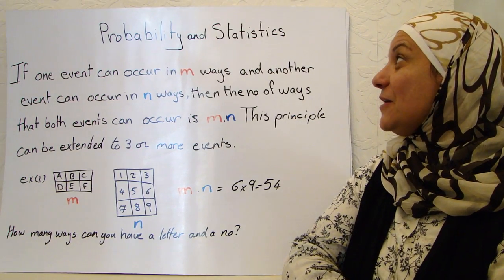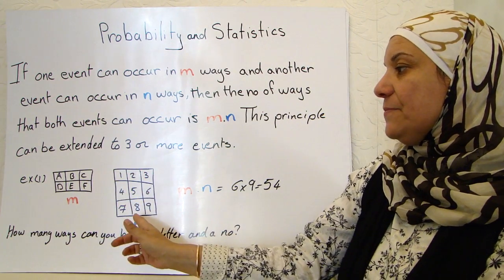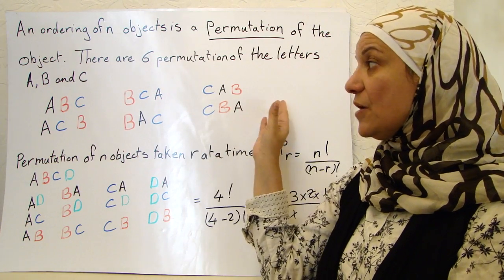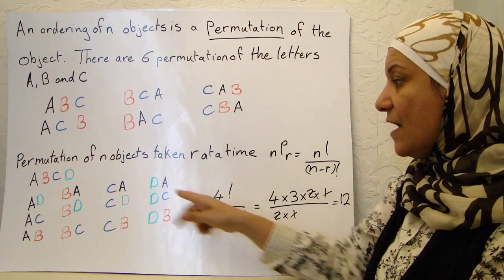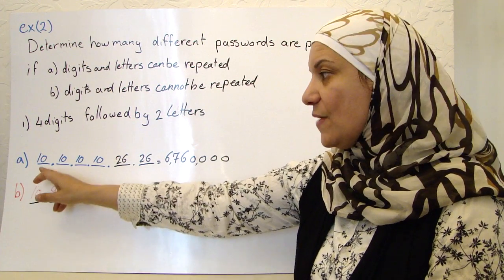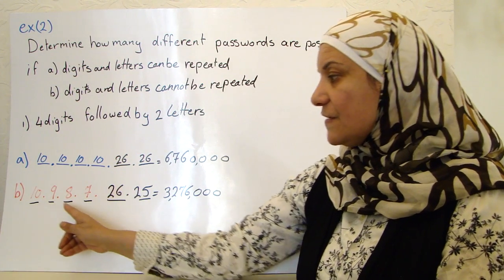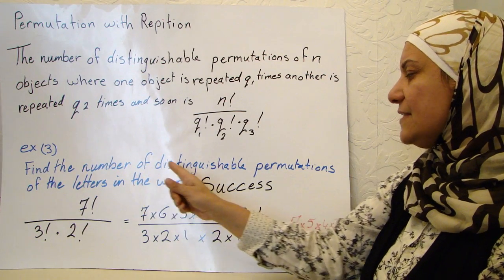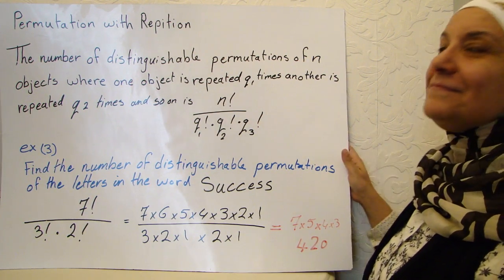probability and statistics